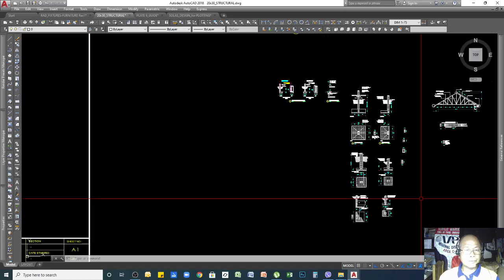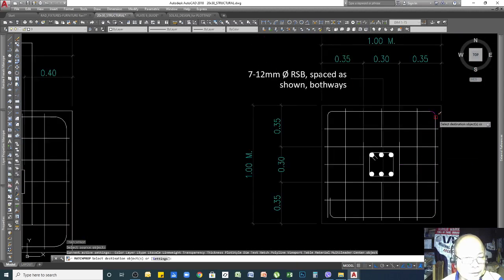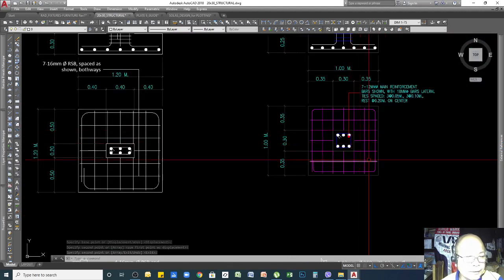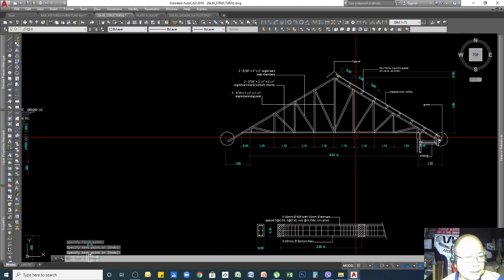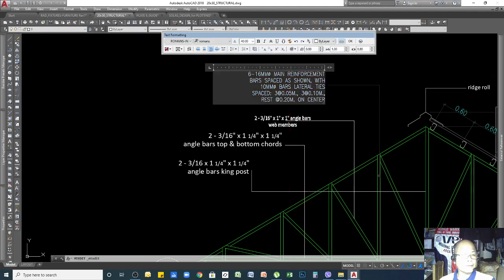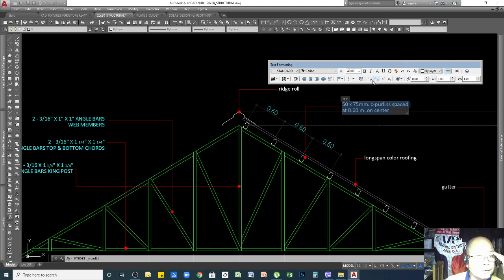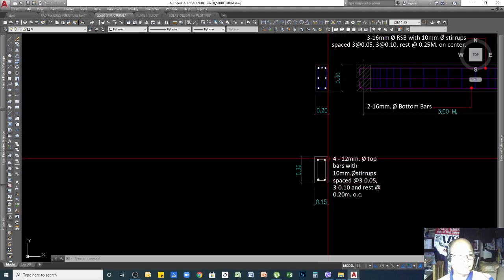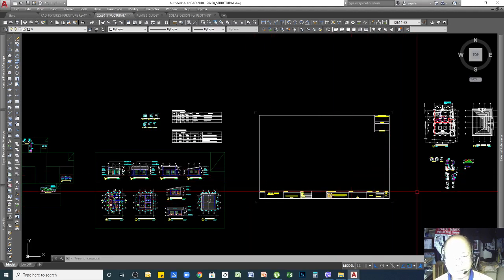AutoCAD_Structural Drawing Pt 2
This is the second part of how to create a Structural drawing and detailing.